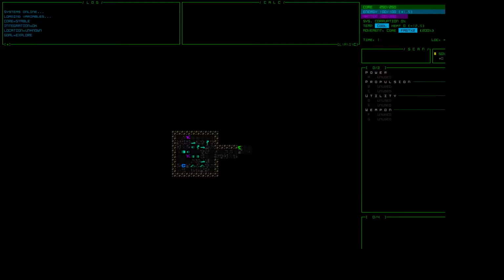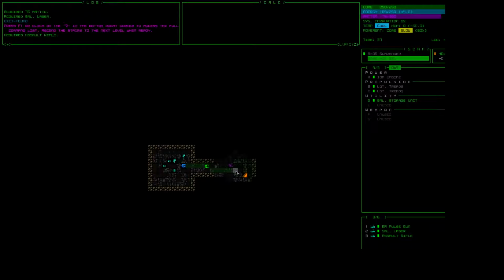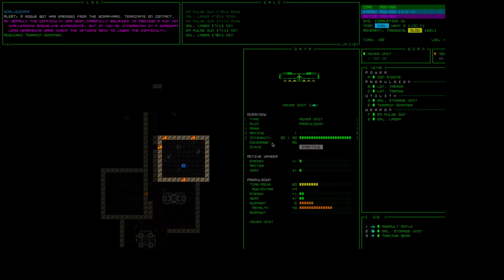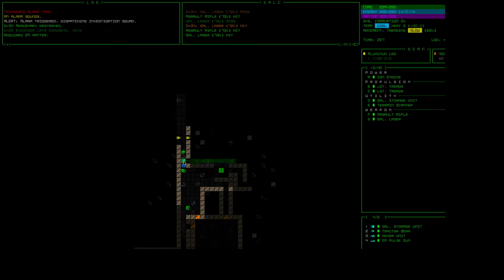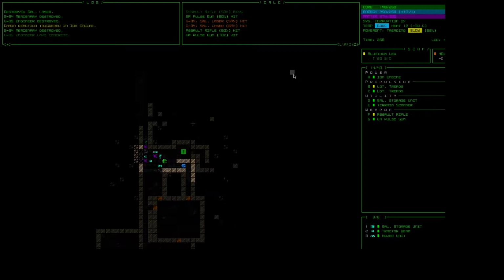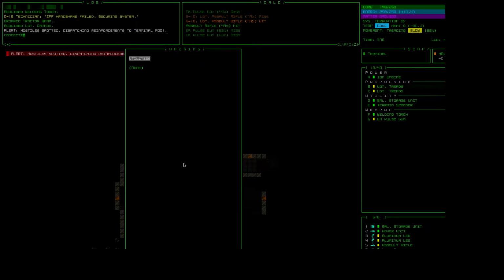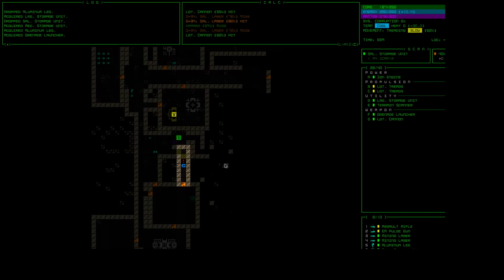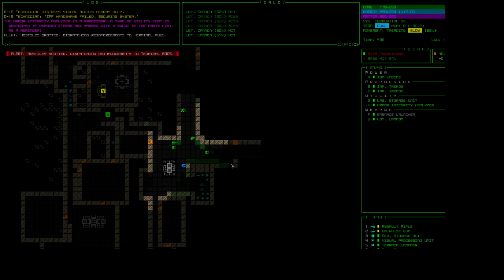Cogmind - ep.1 "WALL-E"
Time to mind the cogs and cog the minds! Welcome to Cogmind.

Cogmind is a sci-fi mech/robot themed roguelike designed for the modern era involving updated usability and appeal through graphics, animations, and user friendly controls. Construct your robot using scavenged parts from the level or taken from other fallen robots, engage it tactical combat in a procedurally generated world with multiple levels and interactable objects.

You can channel GrandpuhTy at any time through theses mediums:
Or e-mail if you're savvy and would like to do business in a shady basement bar that may or may not be owned by a notorious vampire necromancer. But we'll keep that on the hush.